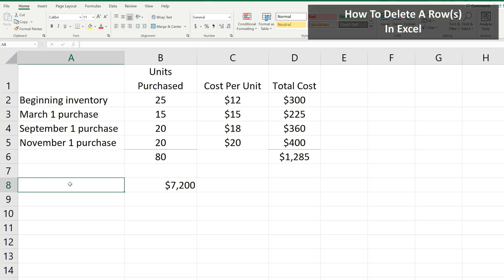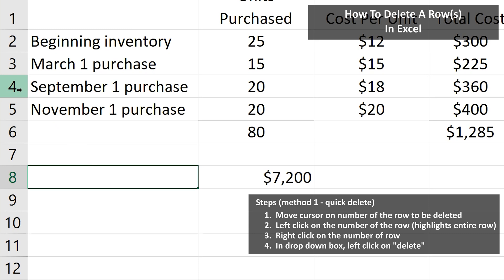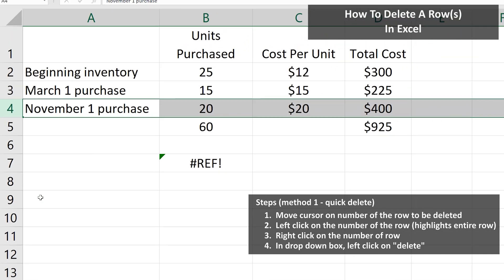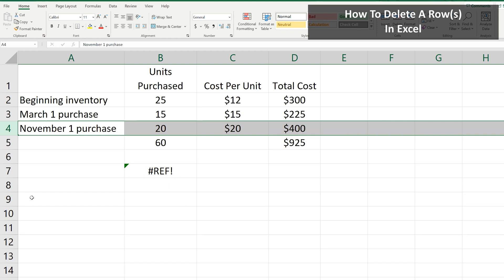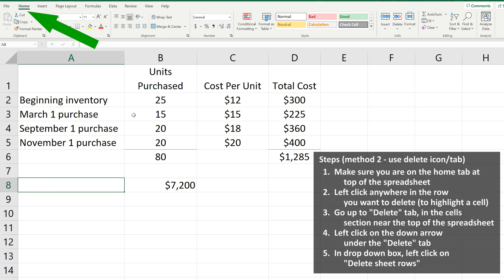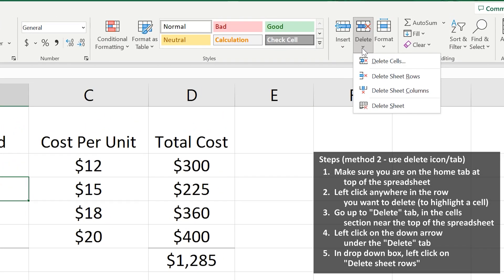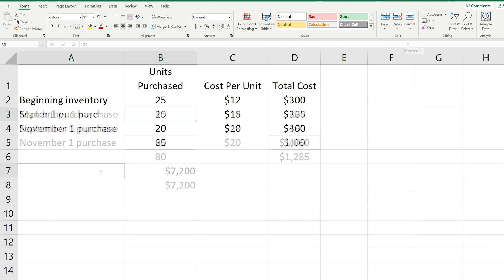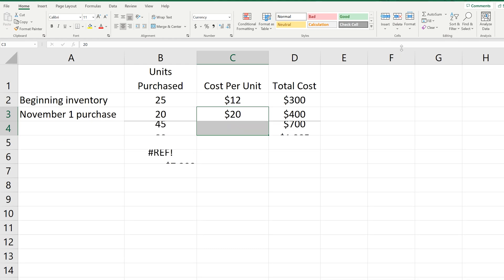How To Delete (Or Remove) A Row Or Multiple Rows In Excel Explained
In this video we discuss how to delete or remove a row or multiple rows in an excel spreadsheet.  We go through 2 different ways to delete a row and show examples of each way

Transcript/notes
There are 2 main ways to delet a row in excel.

For the first way, go over to the number of the row you want to delete, in this example, I want to delete row 4.  You will see the cursor turn into a black arrow pointing to the right.

From here, left click once, and will see the entire row highlighted.  Next, right click and you will see a pop up box appear.  Next, go down the word delete and left click on it and the row will be deleted. Really, the contents of the row have been deleted, and the rows beneath have been moved up.

Be careful though, if you have any formulas in other cells that are dependent on the values in the deleted row, you will get this reference. Then you can left click anywhere in the spreadsheet to unhighlight the column.

Now for the 2nd way.  Make sure you are on the home tab at the top of the spreadsheet.  Start by left clicking anywhere in the row you want to delete, so a cell is highlighted, in this example, row 3.  From here, go up to the insert tab in the cells section near the top of the spreadsheet.  Left click on the down arrow under the delete icon, and a drop down box will appear.  From here, left click on delete sheet rows, and the row will be deleted, and the rows beneath will be moved up.

One note, as I am showing on the screen, for the first way, if you highlight multiple rows, you can delete multiple rows.  And for the second way, if you highlight multiple cells in multiple rows, you can delete multiple rows.

Chapters/Timestamps
0:00 How to quickly delete a row
0:43 How to use delete tab icon to delete a row
1:11 How to delete multiple rows at the same time